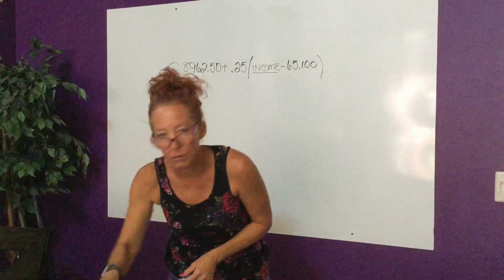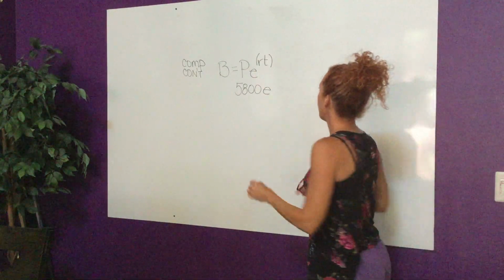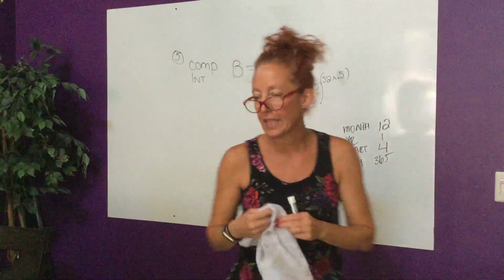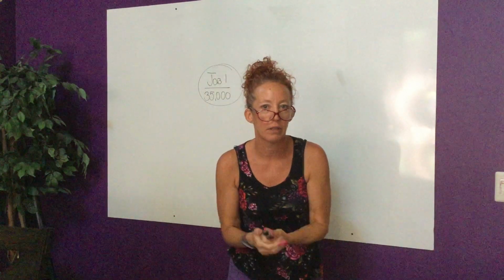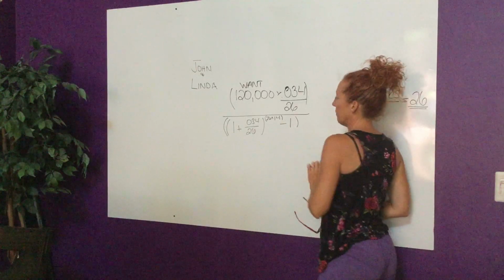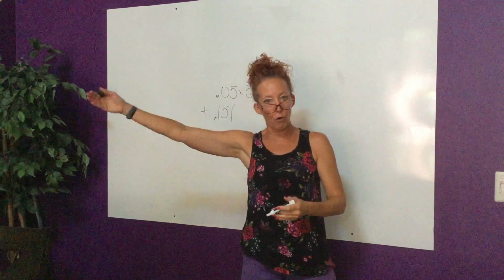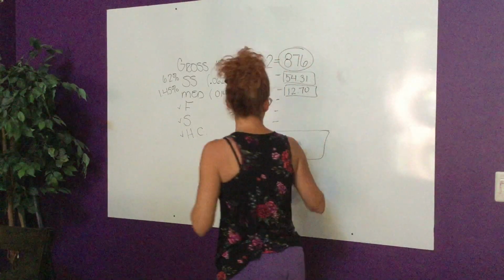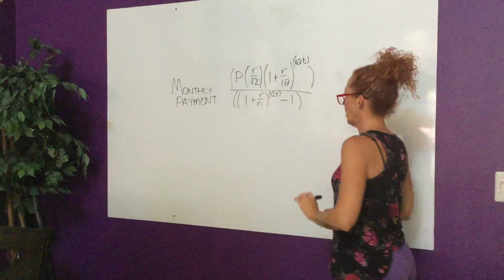Review for ari